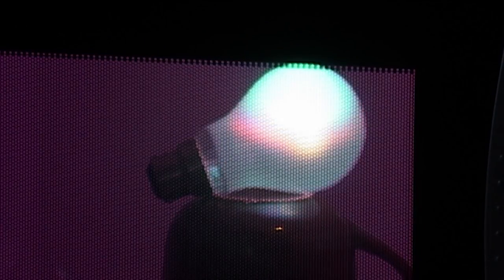Lightbulbs + Microwaves= ? | Brainiac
Is it a bright Idea to microwave a lightbulb? Probably not, so let the Brainiacs do it!